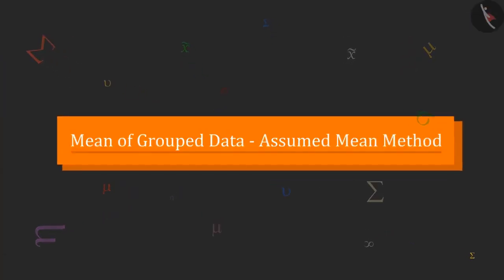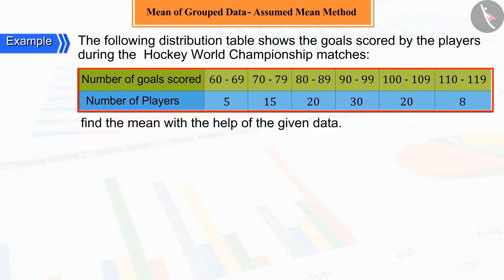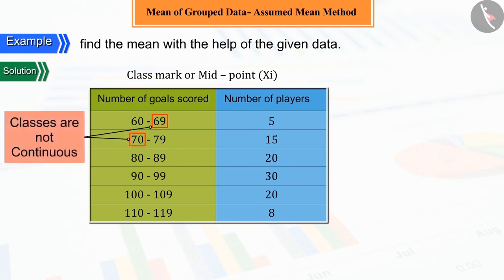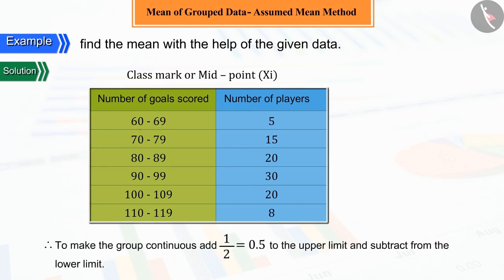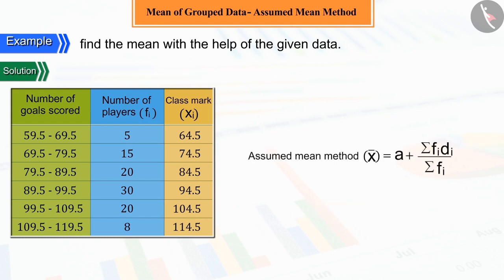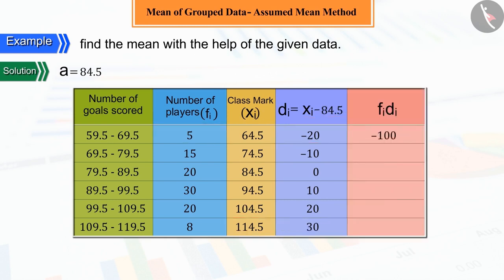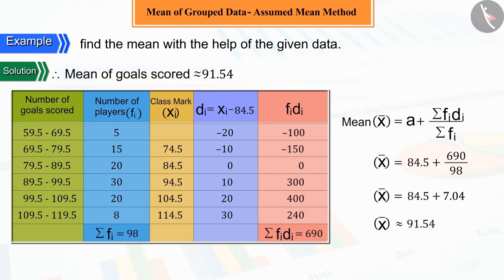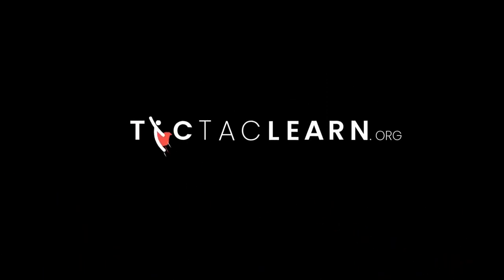CBSE Class 10 Mathematics - Mean of Grouped Data , Assumed Mean Method - Part 3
Mathematics ( गणित )
Mean of Grouped Data, Assumed Mean Method - Part 3 ( समूहीकृत डेटा का माध्य , कल्पित माध्य विधि - भाग 3 )

Colleges

Sarkari Jobs

News